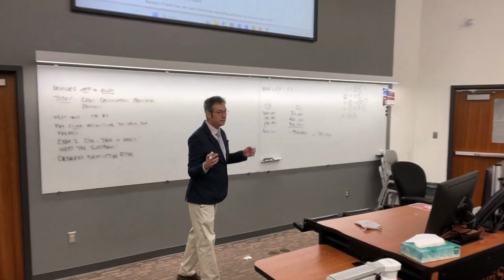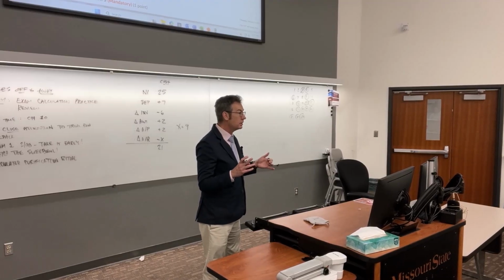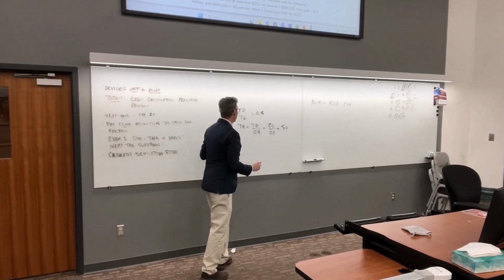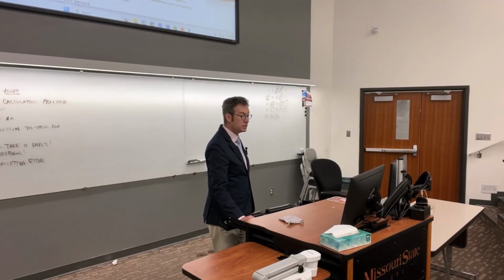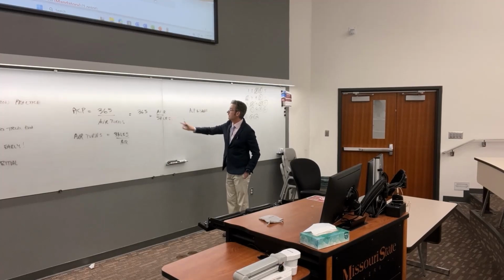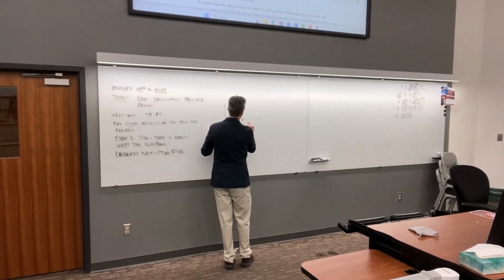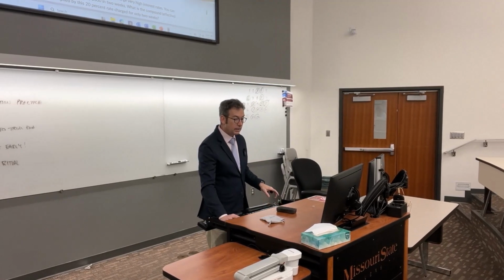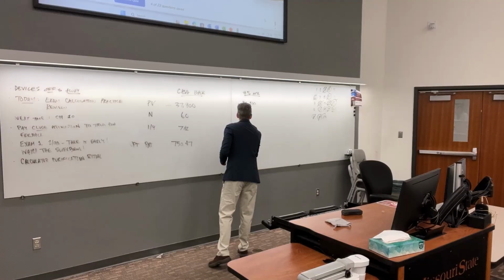Exam 1 Review (Calculations)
Review for Exam 1 calculations including financial statements, financial ratios, and time value of money. TI-BAII Plus